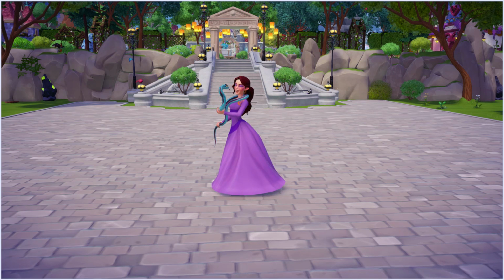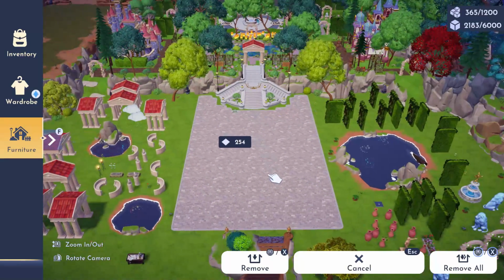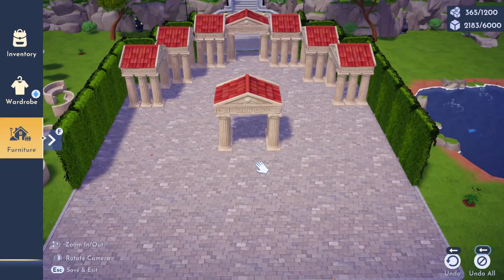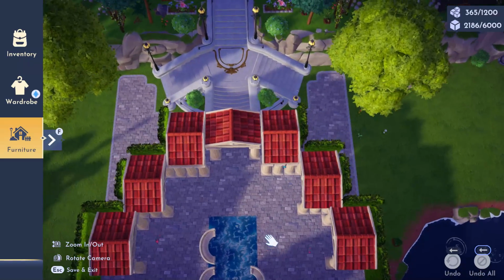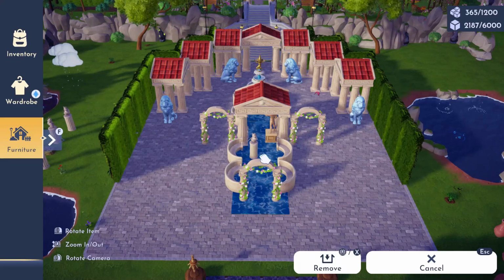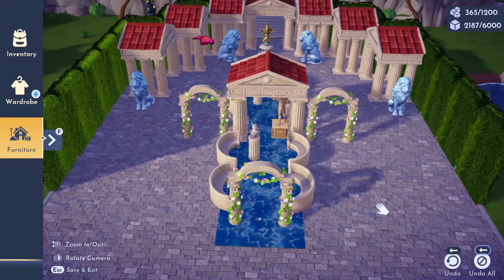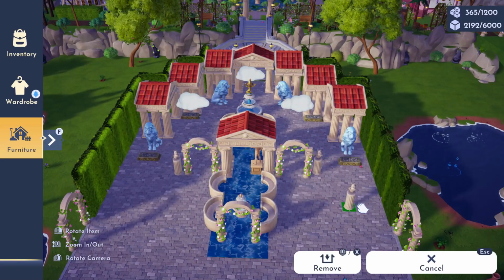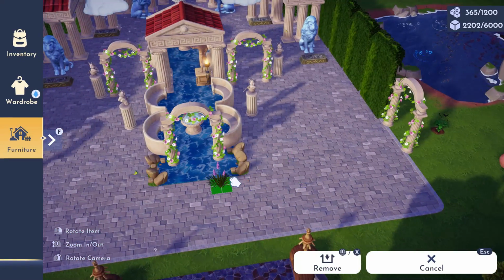HERCULES INSPIRED COURTYARD AND GARDEN DESIGN SPEED BUILD in Disney Dreamlight Valley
Music Credit to:

Artist: @TronLennonMusic
Check them out 👇🏼

Artist: @L3afyOfficial
Check them out 👇🏼

Artist: @lilyisland
Check them out 👇🏼